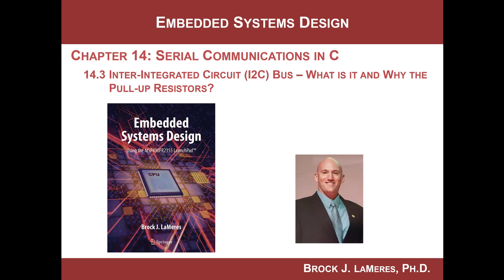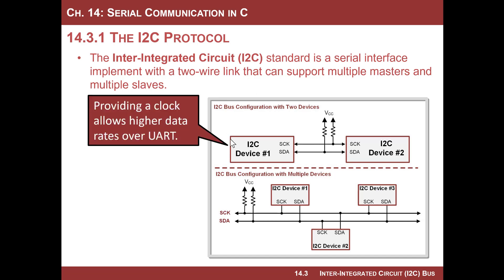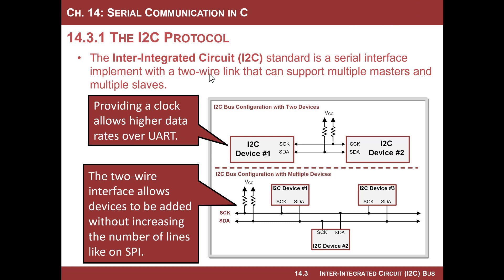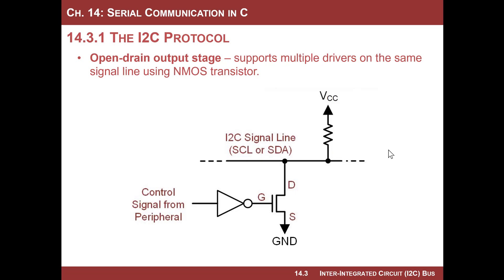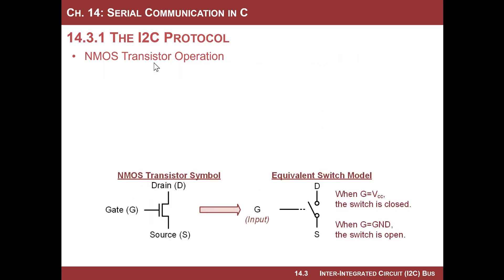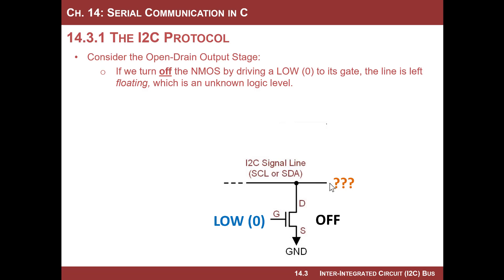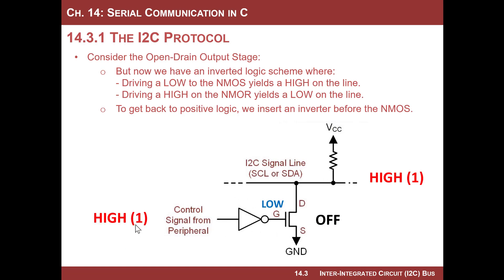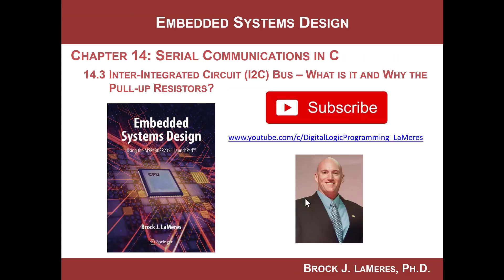14.3(a) - Serial Communication on the MSP430: I2C - What is I-Squared C and why the Resistors?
This video works best if you have my textbook and are following along with the video.  This video covers a portion of section 14.3 in the textbook "Introduction to Embedded Systems Design using the MSP430FR2355" by Brock LaMeres.  This section covers the I2C serial communication peripherals on the MSP430, called the enhanced Universal Communication Interfaces (eUSCI).  This video gives the basics of the I2C protocol and explains how the open-drain output stage works.  Understanding the open-drain output answers a common question when first using I2C, which is "why do we need these pull-up resistors?"